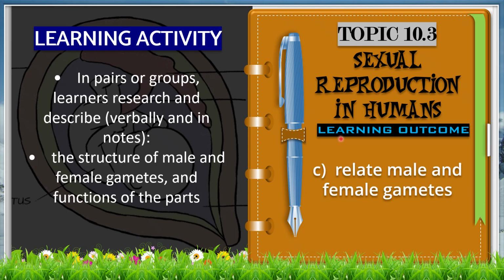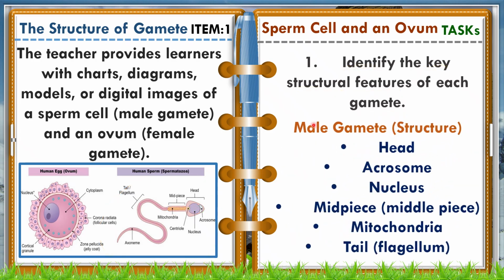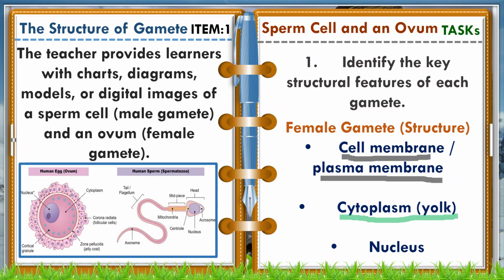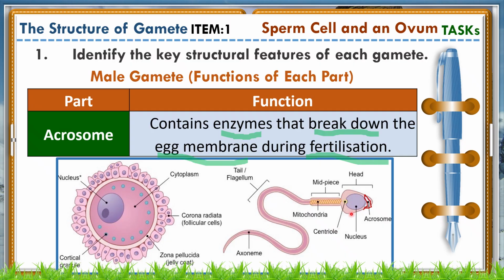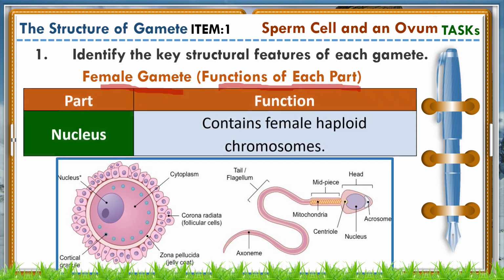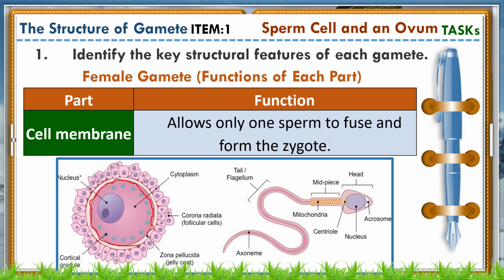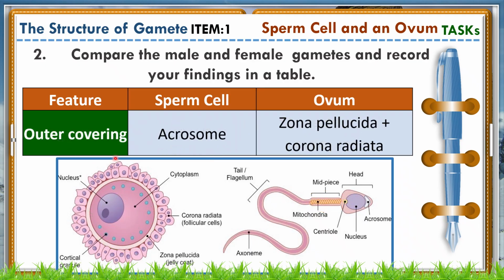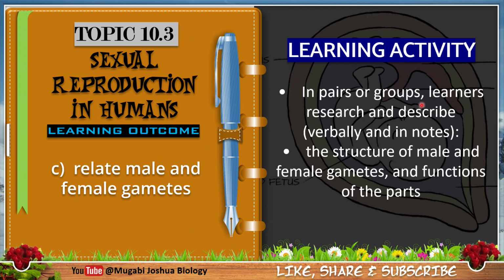Sexual Reproduction in Humans-3-The Structure of Male and Female Gametes, and Functions of the Parts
•    In pairs or groups, learners research and describe (verbally and in notes):
•    the structure of male and female gametes, and functions of the parts